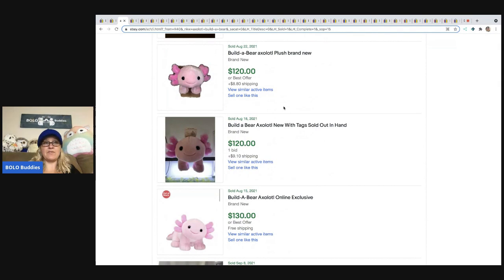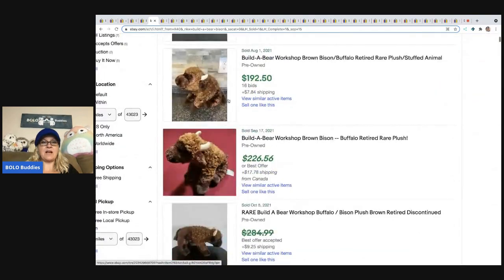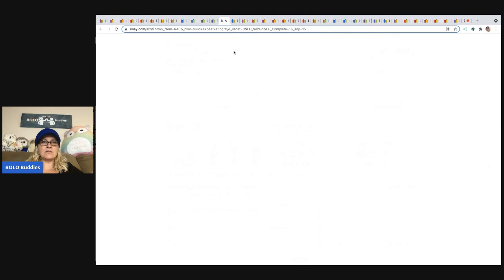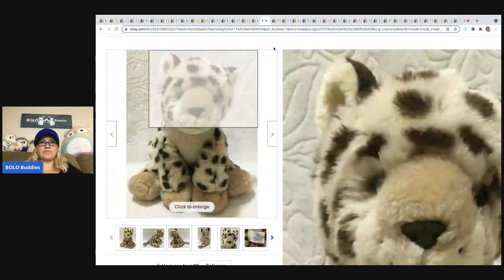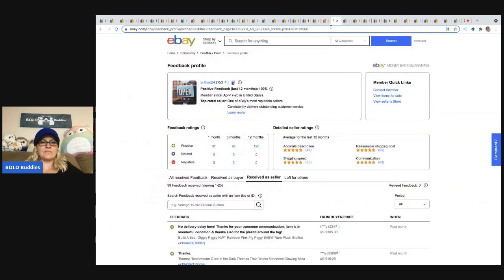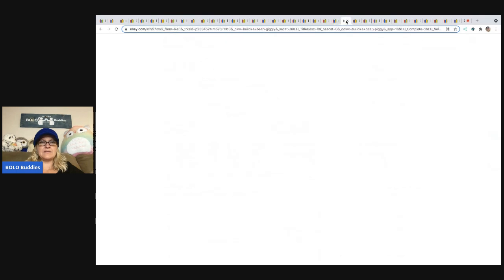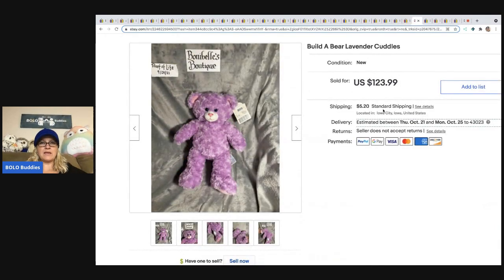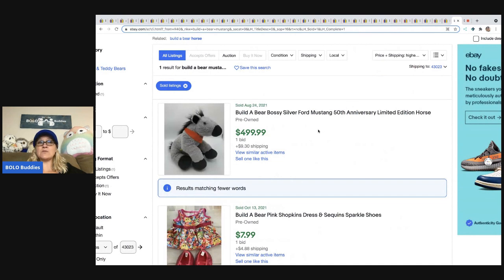Top 10 Selling Build A Bear Plush on ebay BABW Big Money BOLOs